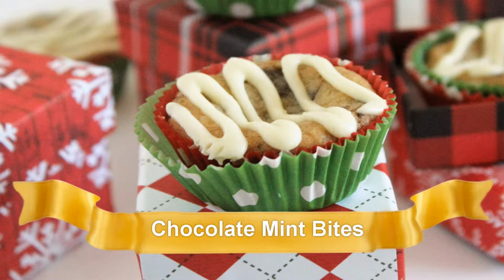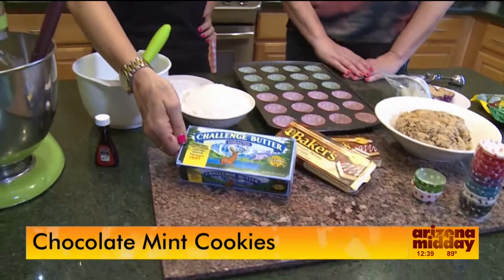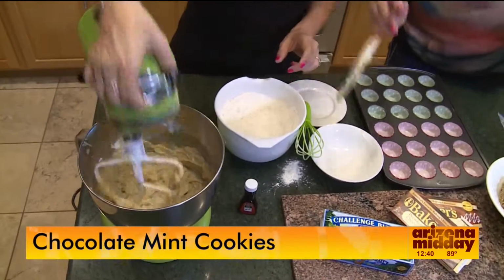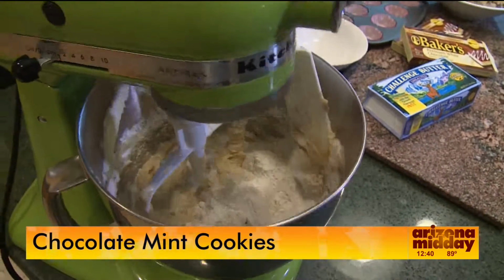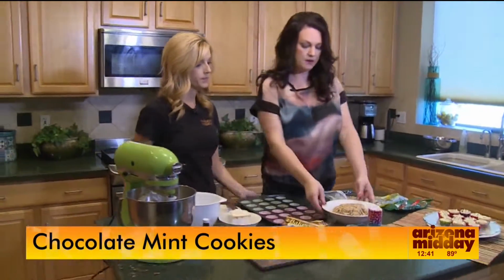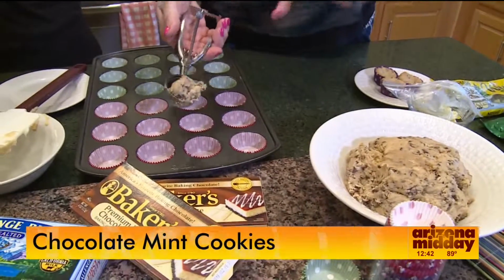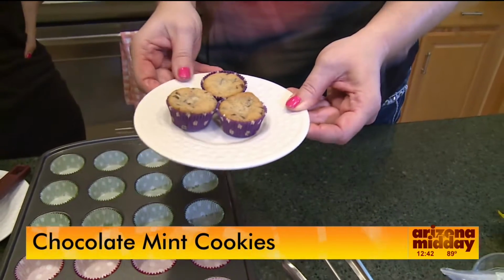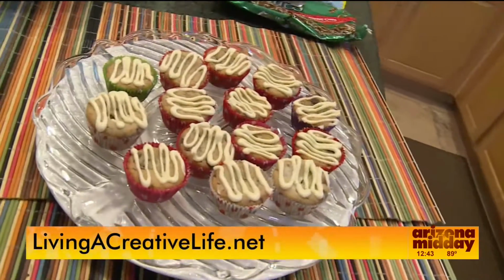Chocolate Mint Bites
What are Santa's favorite cookies-these are of course! Full of chocolate mint flavor, these are the perfect bite!